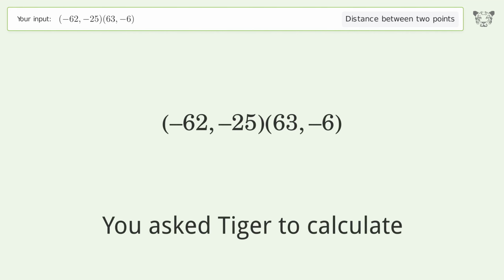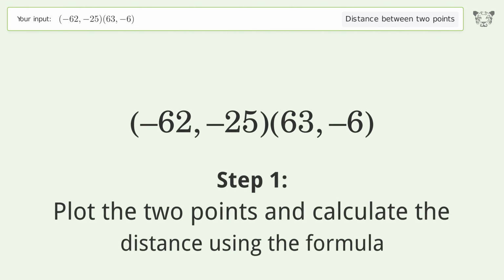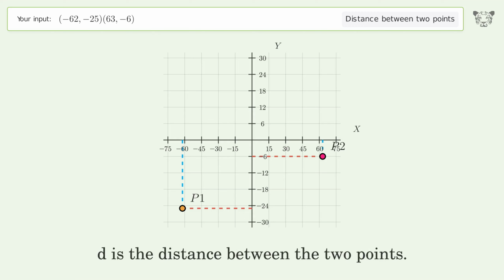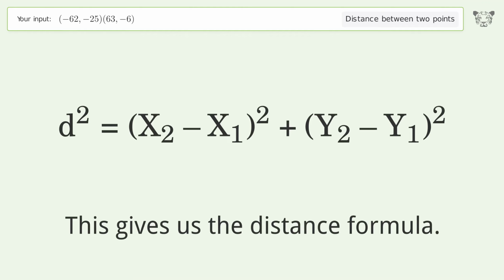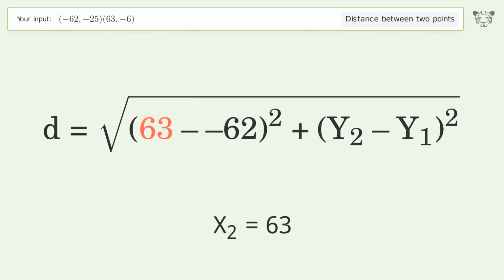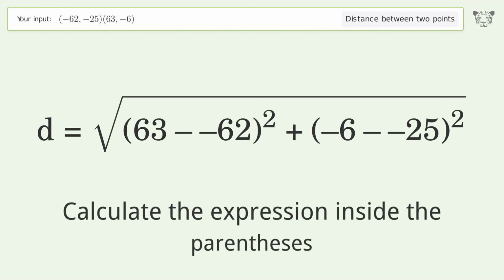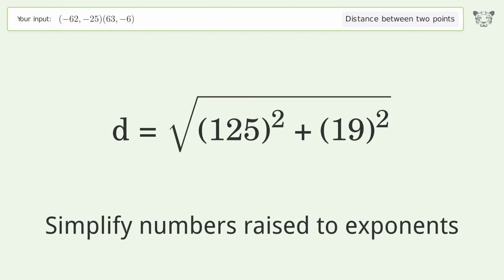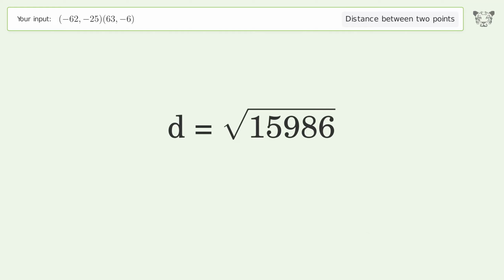Find the distance between two points p1 (-62,-25) and p2 (63,-6): Step-by-Step Video Solution